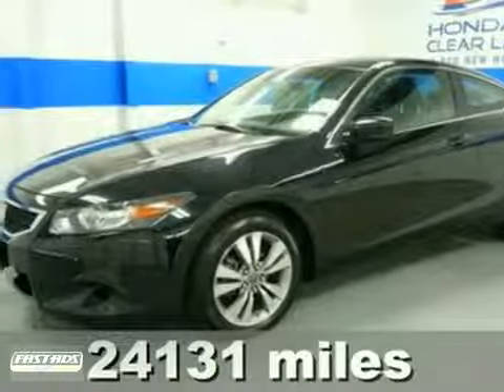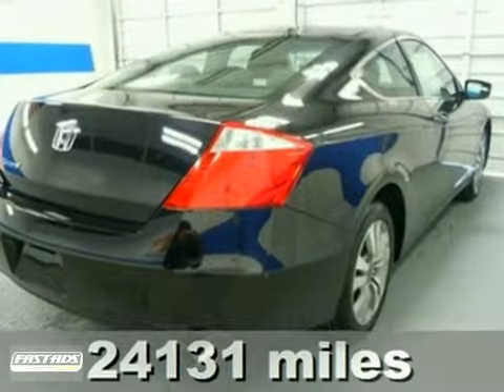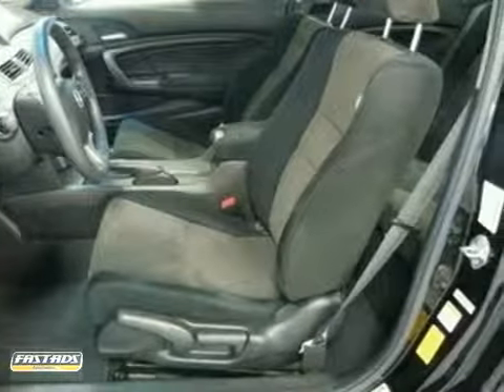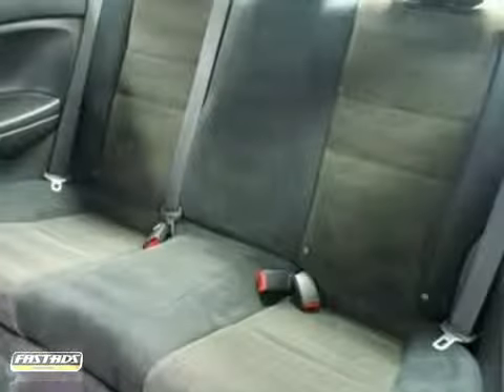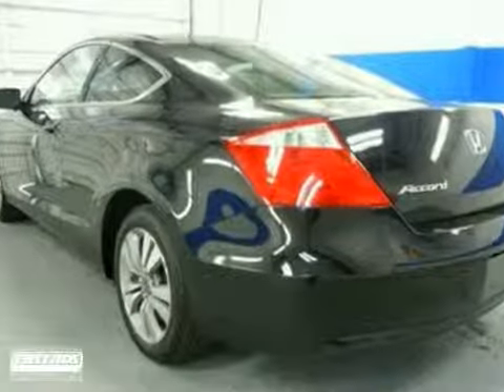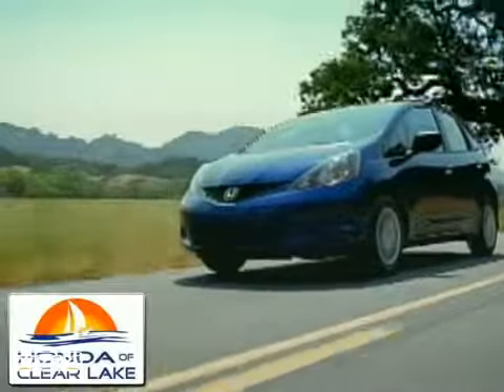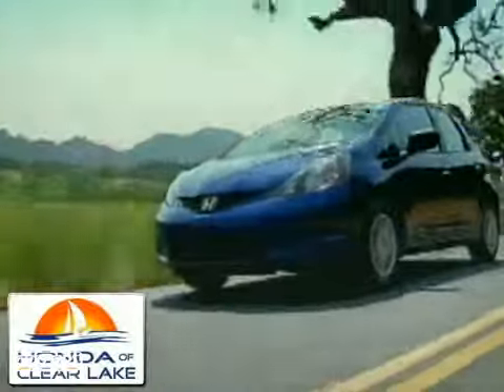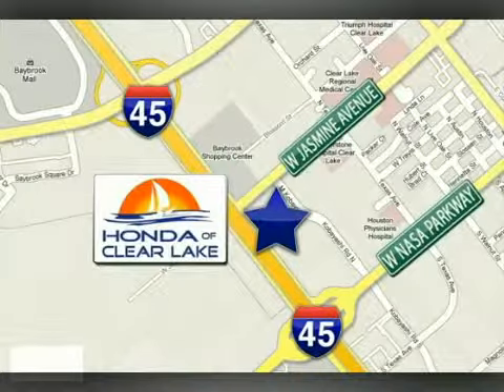2008 Honda Accord 8A005122 in Webster Houston, TX 77598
If you are looking for real value on a great used car, Honda of Clear Lake invites you to come in and test drive this 2008 Honda Accord, stock# 8A005122. We are conveniently located near Webster Houston, TX and known for our great selection, reliability and quality. Come take a look at this 2008 Honda Accord today.

20233 Gulf Freeway
Webster Houston TX, 77598

8:00 am-9:00pm Monday thru Saturday

Since 1990, Honda of Clear Lake has provided the best automotive service in metropolitan Houston. American Honda repeatedly has recognized HCL as the top-rated Honda service department in this six-state zone. We offer only a select few vehicles from among hundreds we screen weekly. Every vehicle we take in trade, and each vehicle our buyers select from public and private sales, is inspected and serviced to meet our exacting standards. Now, we are sharing with you actual -DEALER COST- on the stars of our preowned inventory.Whether you are calling from Houston, or from the furthest corners of North America, you can rest assured that Honda of Clear Lake will provide a top-quality preowned vehicle. In these challenging economic times, no practical offer will be refused! As Sales Manager in our Preowned Deparment, I will give immediate attention to your offer for any vehicle in our inventory. I look forward to hearing from you! Please print the above vehicle listing with the internet price to be presented at time of purchase. All internet price offers expire at 11:59 PM daily. Prices are subject to change daily because of the current adjustments of pre-owned vehicle values in the market place. Pricing on other search engines (Yahoo Autos, Cars.com, Craigslist, MSN Autos, Autotrader.com, Honda of Clear Lake, etc.) may be different due to factors beyond our control.